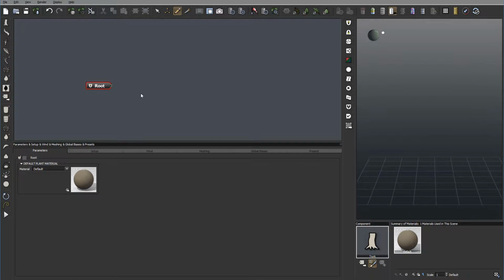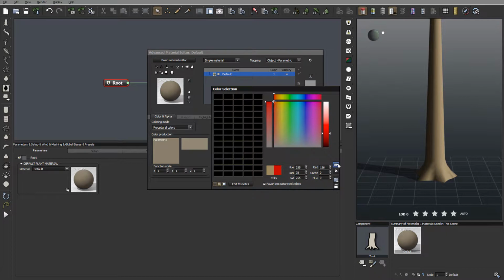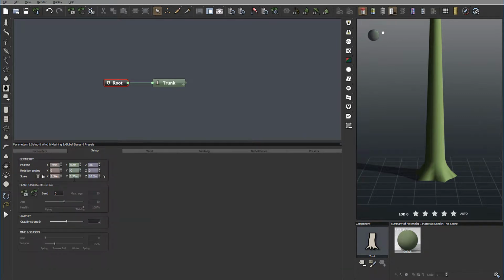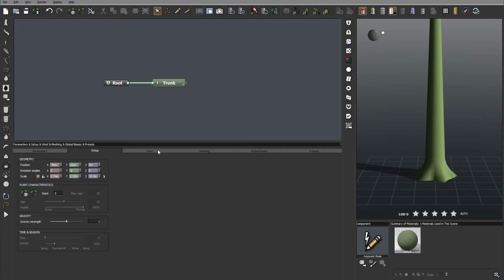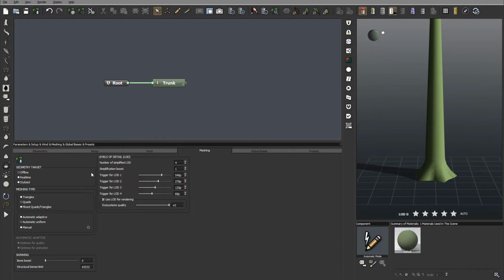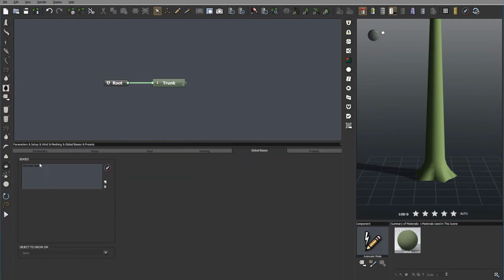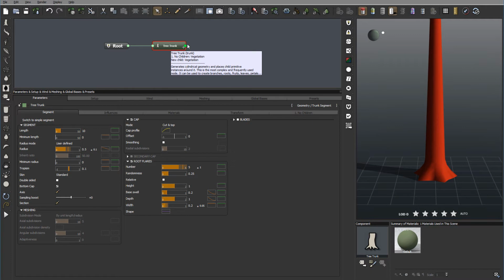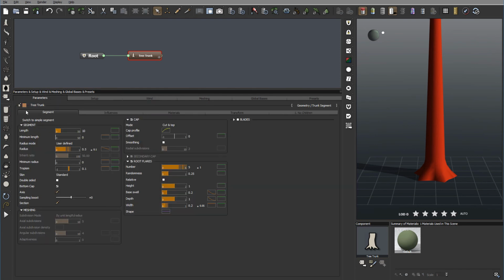Learn The Plant Factory 2016, series. In this tutorial - nodes root 2 The Plant Factory 2016